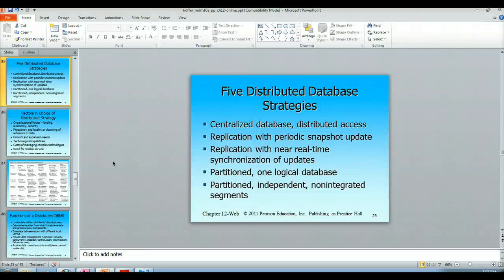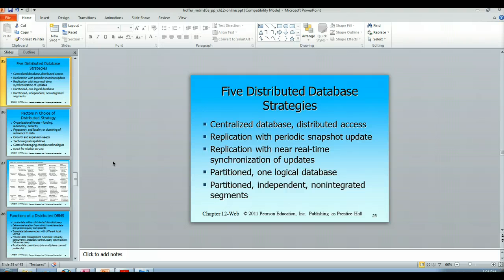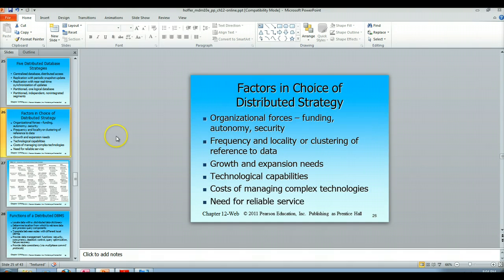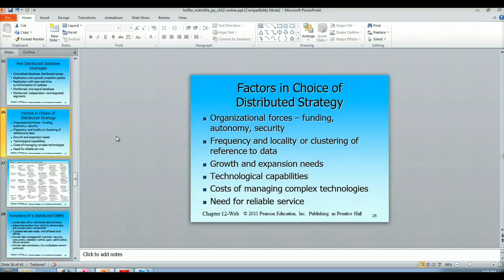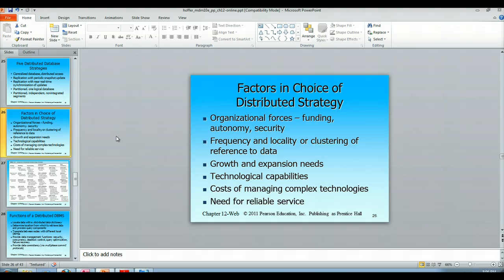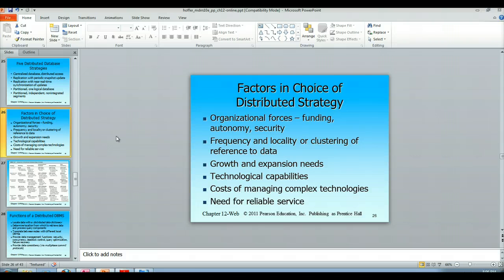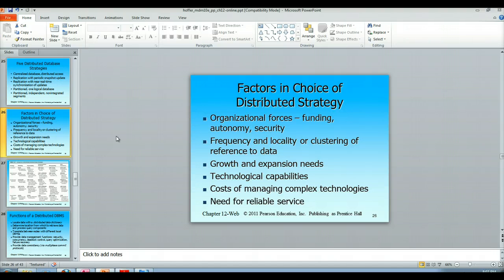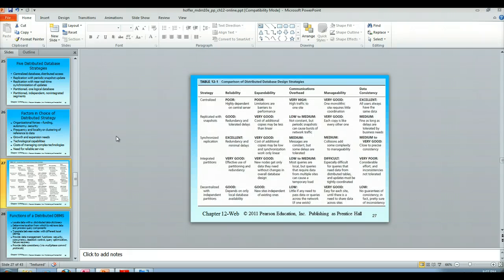Ch 12 - 5 Strategies